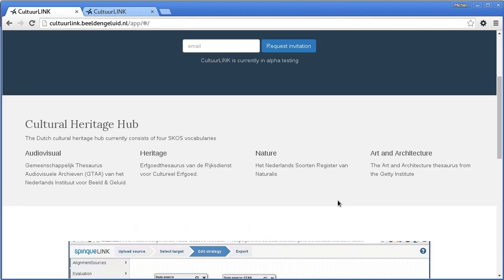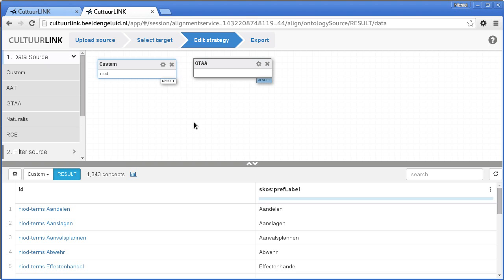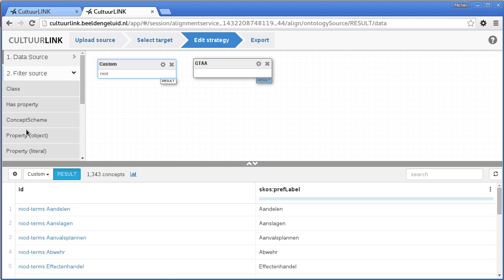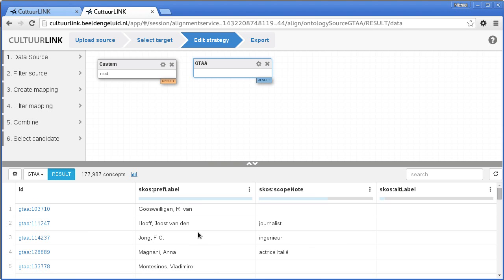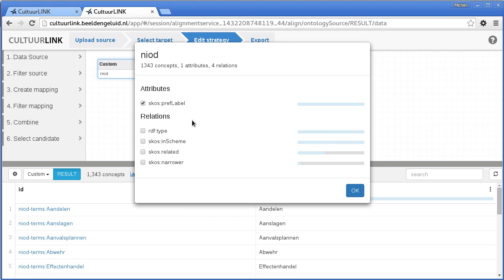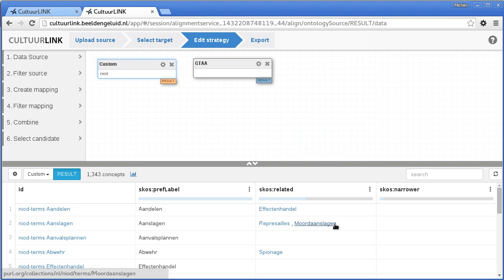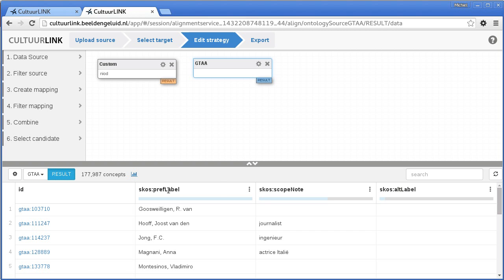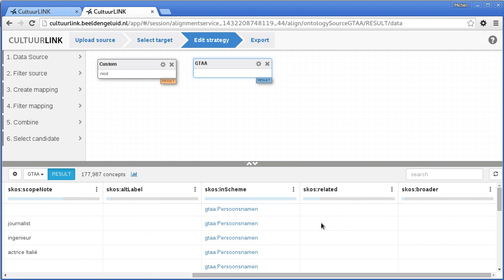CultuurLINK tutorial: inspecting datasources